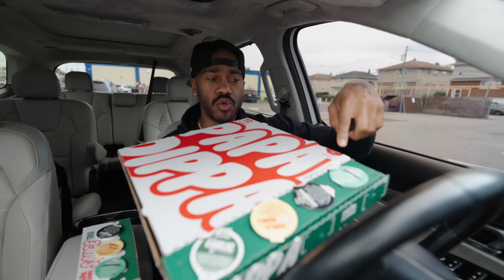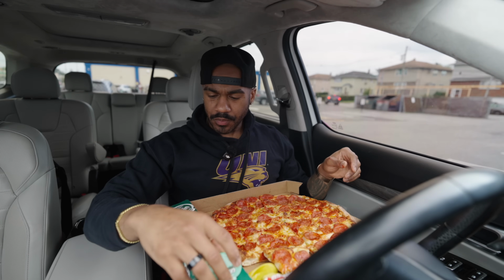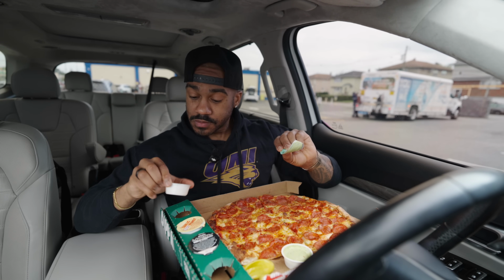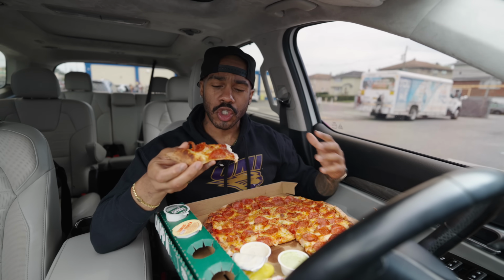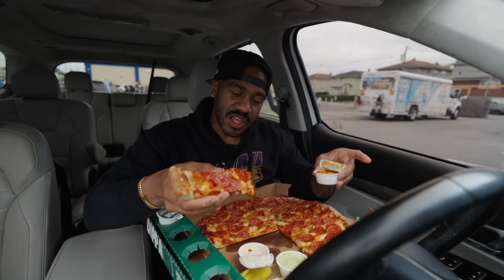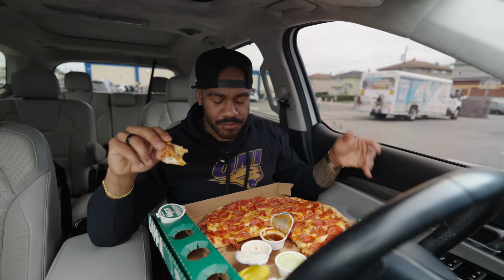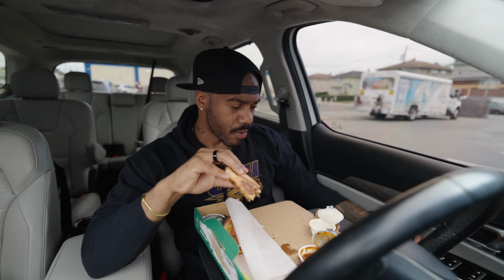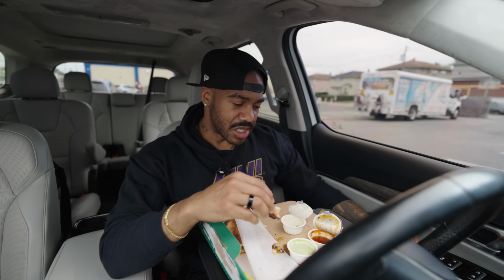Papa John's New Papa Dippas And Sauces Review